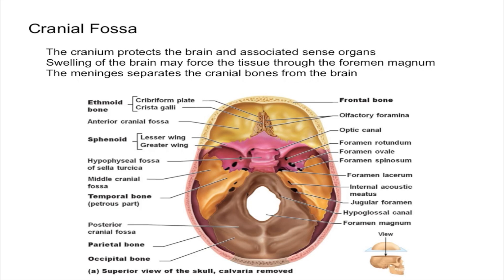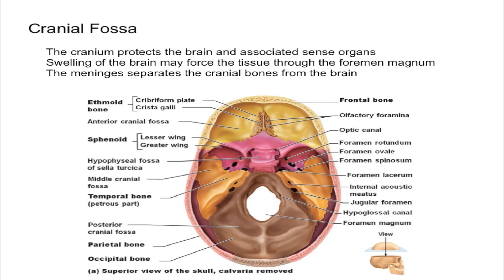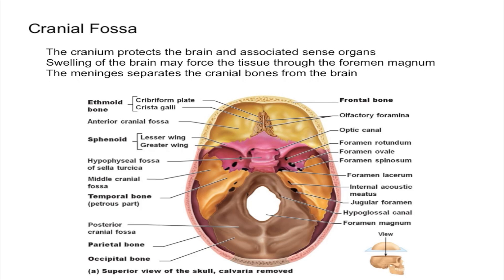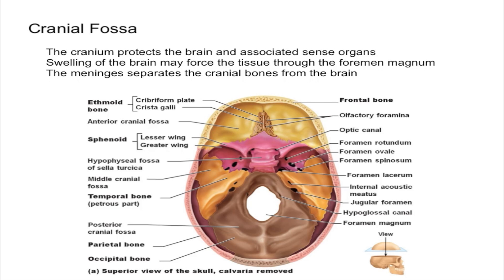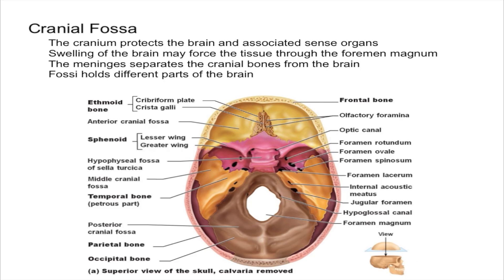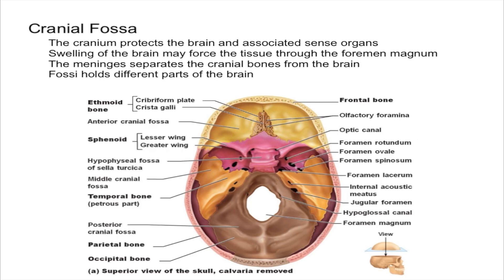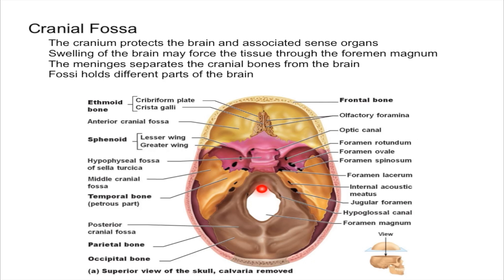Cranial Fossa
This video explains the cranial fossa and the components of the cranial fossa that includes the anterior fossa, the middle fossa, and the posterior cranial fossa